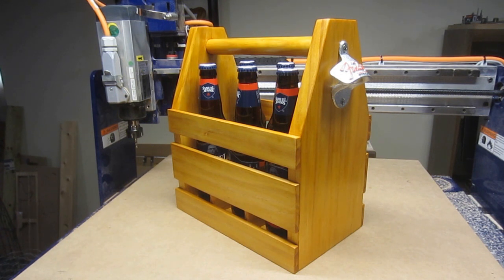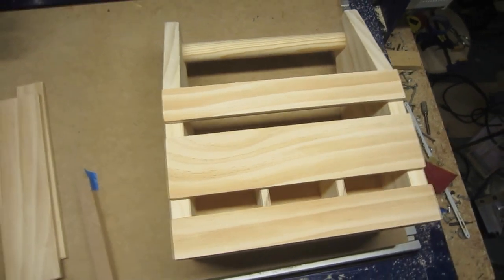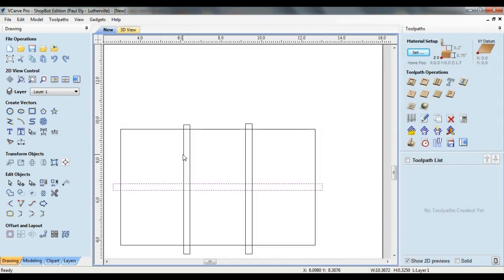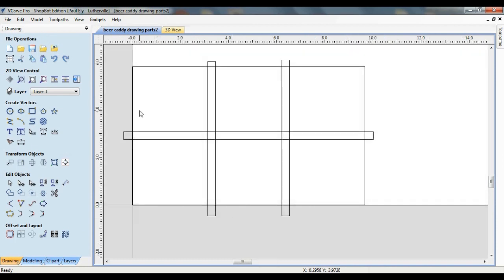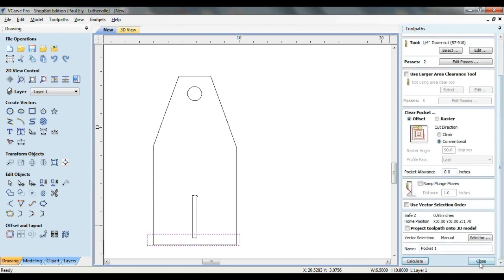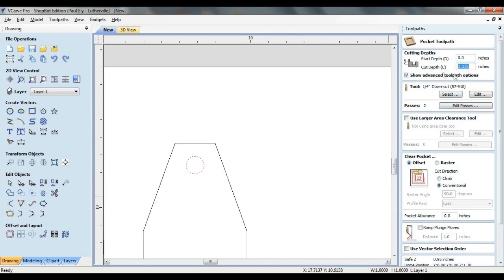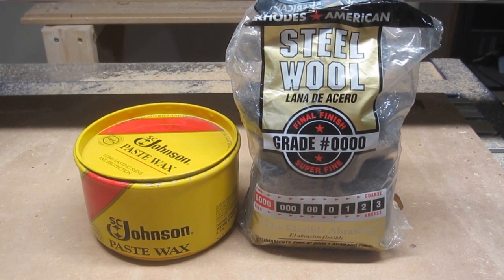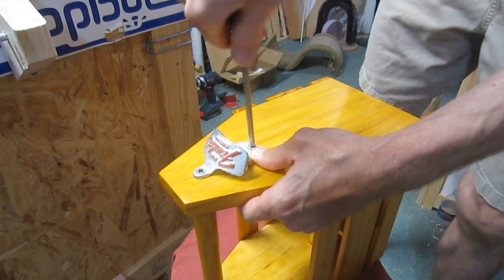Traditional Style Wooden Beer Caddy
Transport your brew in style with this handsome six-pack caddy with bottle dividers and opener.  Made from a combination of 3/4″ pine and 3/8″ pine.

** If you find these videos helpful / informative and you happen to be in need of some of the tools or supplies used in these projects, please consider purchasing them from Amazon via the links on my associated
THANKS!!